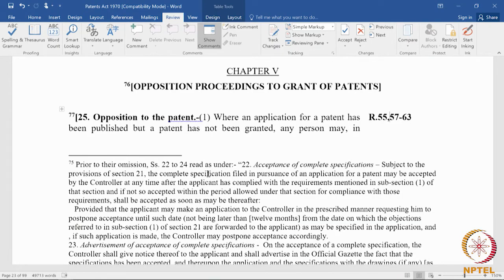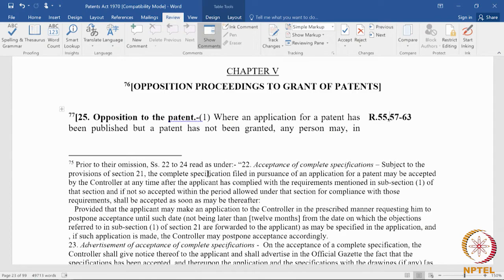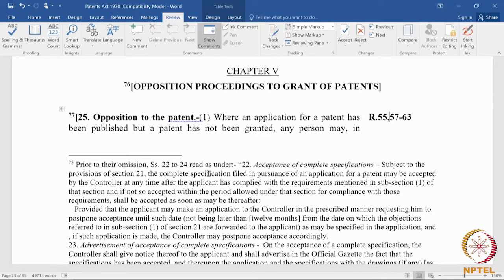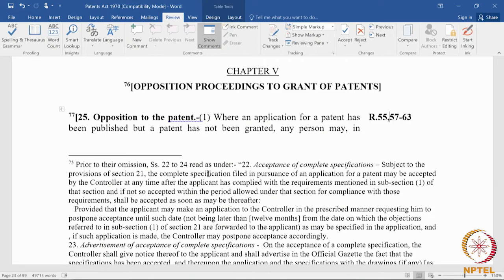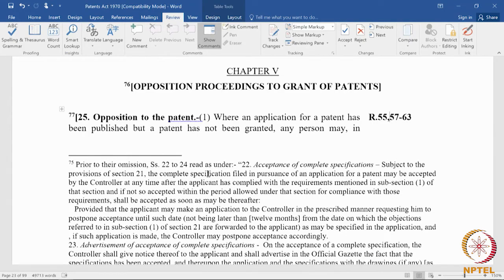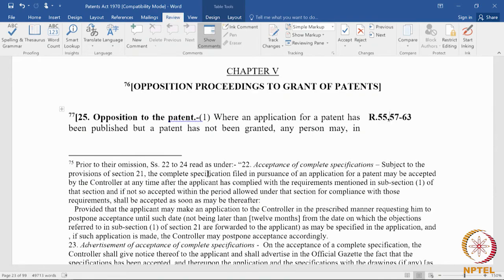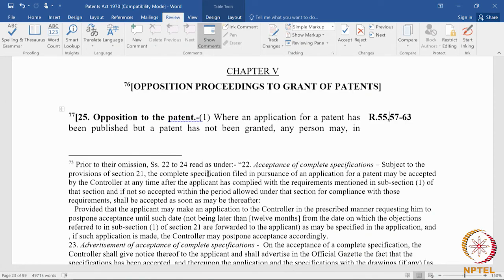Introduction to Opposition to Grant of Patents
Pre-grant, post-grant opposition, Section 25, Inter partes review

 To access the translated content:
1. The translated content of this course is available in regional languages.
 2. Regional language subtitles available for this course
 To watch the subtitles in regional languages:
 1. Click on the lecture under Course Details.
 2. Play the video.
 3. Now click on the Settings icon and a list of features will display
 4. From that select the option Subtitles/CC.
 5. Now select the Language from the available languages to read the subtitle in the regional language.